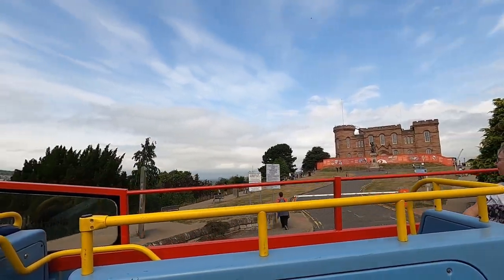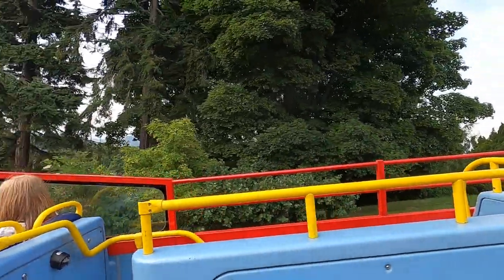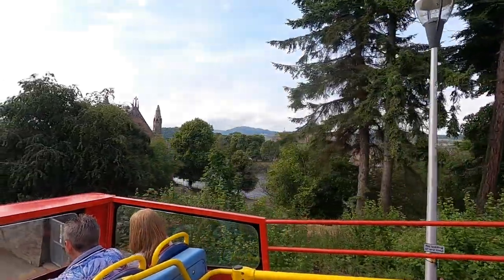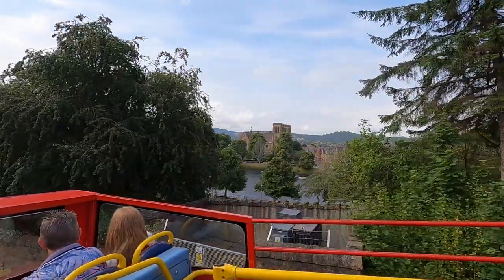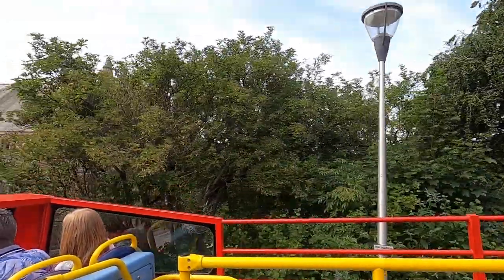Ridealong | Inverness City Sightseeing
In this week’s issue we look at D&E Tours’ local coach tours and City Sightseeing Inverness operations, and take a trip on the two routes around the UK’s most northerly city: a city tour on the red route, and a trip to the Culloden battlefields on the blue route, aboard Wright Gemini open-top double-decker S90 YST